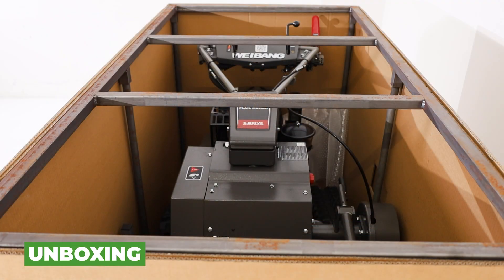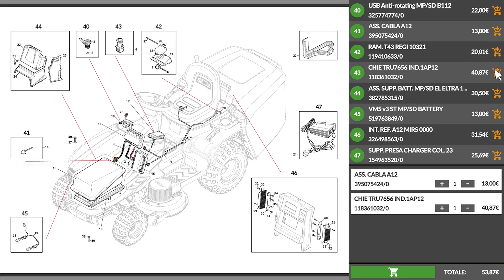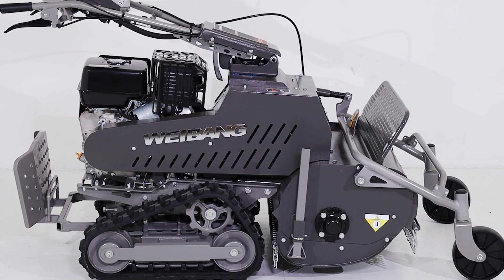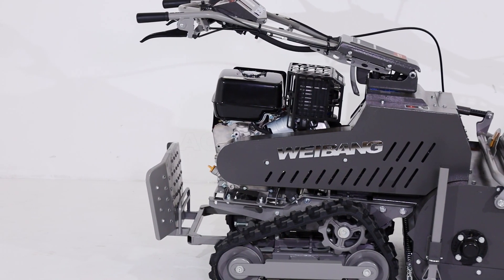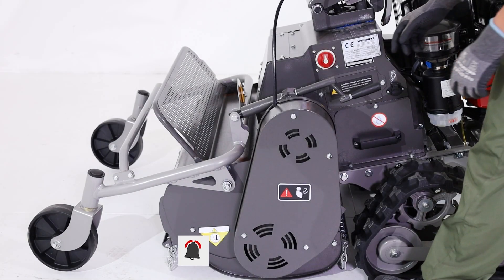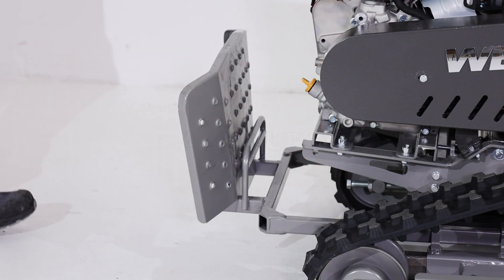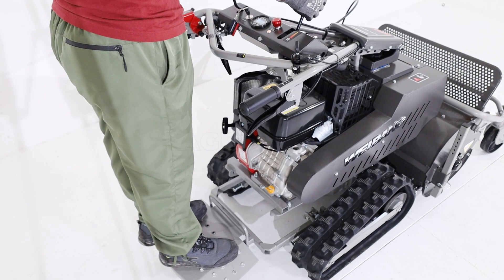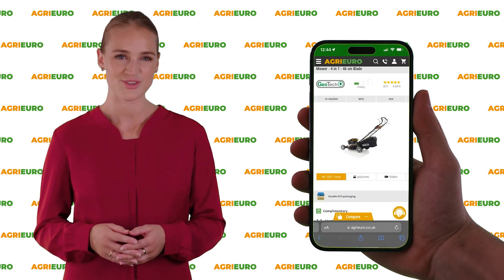Introducing the Weibang WBGT6813-TE hammer mower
Here is a video presentation of the Weibang WBGT6813-TE - professional hammer mower - tracked - hybrid
Made directly by us at AgriEuro to show you all the main features.

0:00-0:05 Intro
0:06-0:23 Unboxing
0:23-0:45 Spare part orders
1:01-2:28 The machine
2:29-2:33 360° of the product
2:34-2:41 Info online
2:44-2:52 Outro

The Weibang WBGT6813-TE professional hammer flail mower is an advanced machine designed to deliver excellent performance on difficult soils and large areas.

Equipped with a powerful 392 cc internal combustion engine, which powers the electric motor, recharging the batteries, and drives the roller via a direct belt drive.

This flail mower guarantees a cutting capacity of 680 mm, making it ideal for dealing with brushwood and tall grass. The roller is equipped with no less than 38 Y-hammers, ensuring effective shredding of plant material.

The Weibang WBGT6813-TE tracked flail mower is especially suitable for rough soils due to its adjustable cutting height from 10 to 90 mm.

This allows the machine to be adapted to different working conditions, always ensuring an optimal result.

The CVT (Continuous Variable Transmission) offers greater versatility and control during use.

Main features:

392 cc internal combustion engine
Cutting capacity of 680 mm
38 Y-hammers
Cutting height adjustable from 10 to 90 mm
CVT transmission
One of the distinctive features of this model is the hybrid engine, which combines the power of an internal combustion engine with the efficiency of an electric system.

This not only reduces fuel consumption but also lowers the environmental impact.

Additionally, the WBGT6813-TE is tracked, improving stability and traction on difficult soils, allowing work on slopes and uneven surfaces without problems.

Thanks to the remote control that can be purchased separately, the machine can be controlled remotely, another significant innovation that allows the operator to operate the machine from a distance.

This increases safety and convenience, especially in situations where accessing the machine directly could be challenging.

Thanks to these advanced features, the WBGT6813-TE is an excellent choice for professionals who need a sturdy and versatile machine for greenery management.